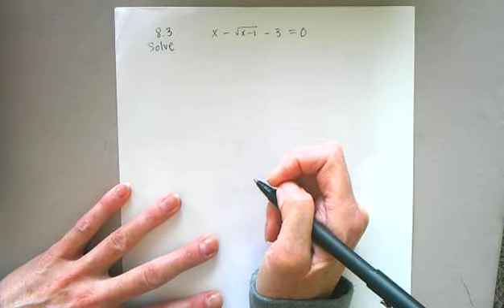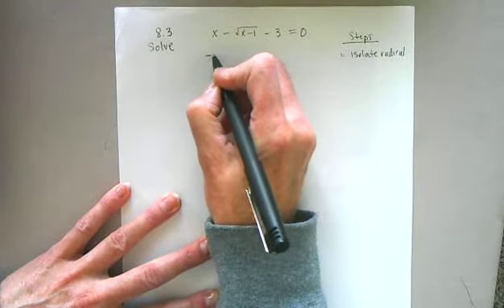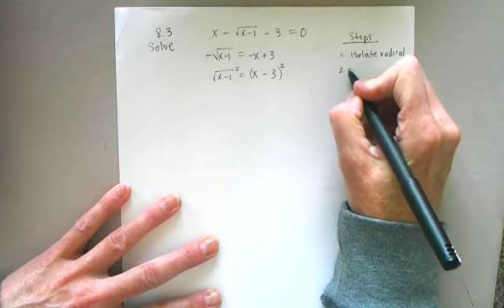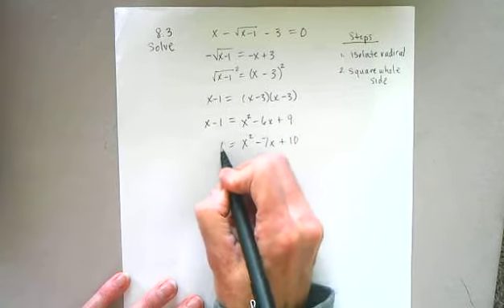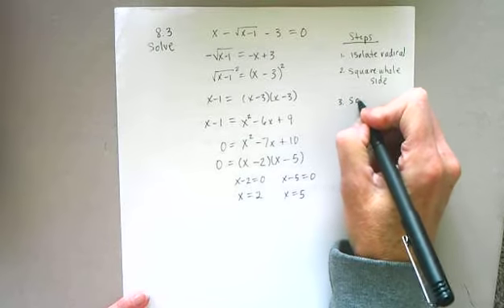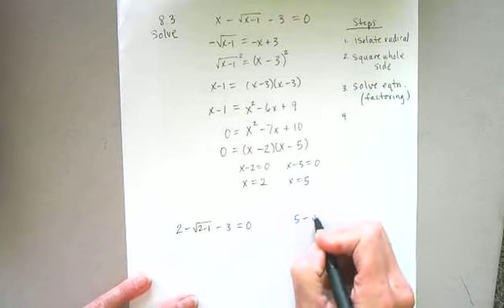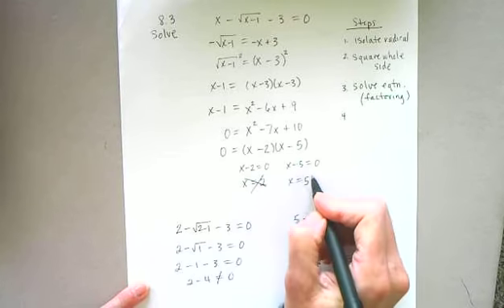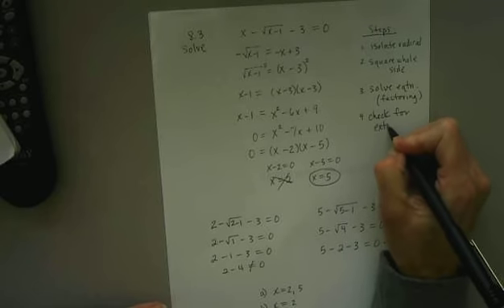8.3 Rational Equations with Factoring (example)